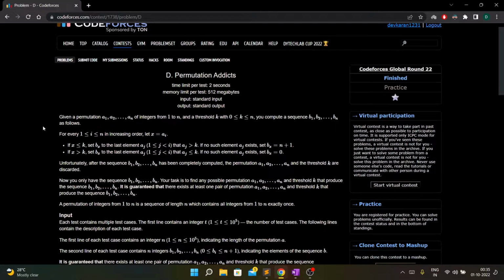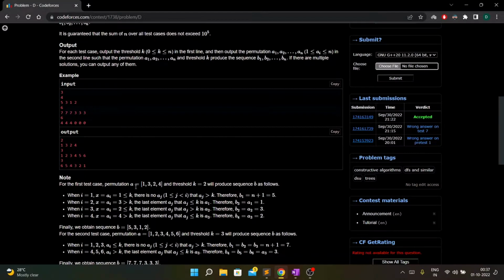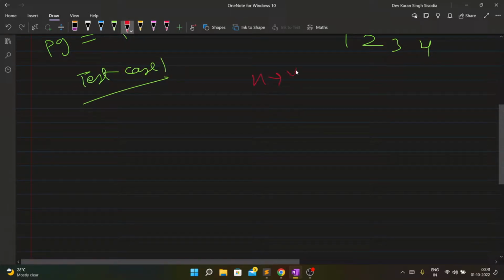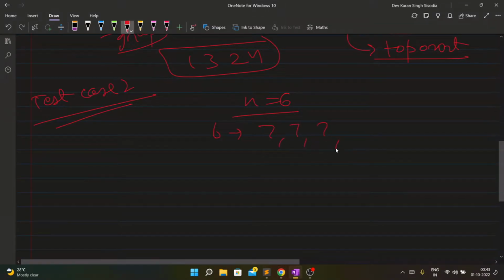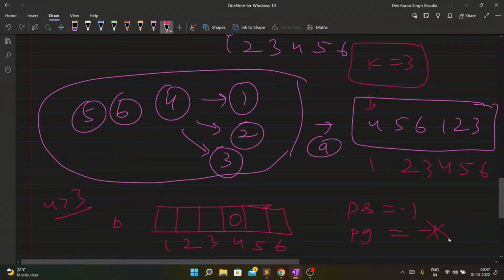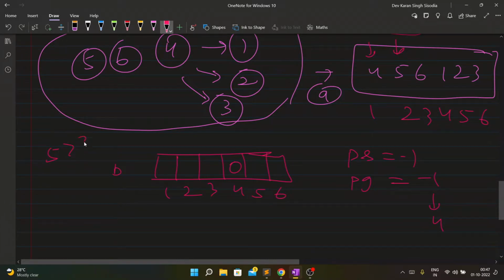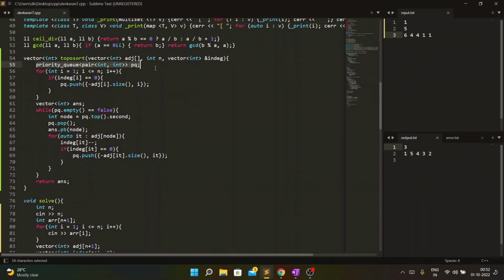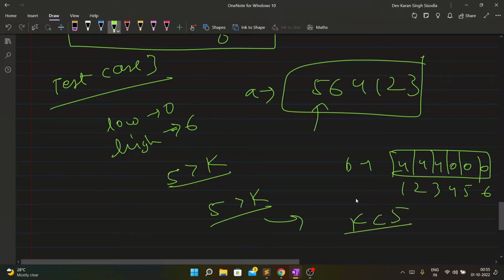Codeforces Global Round 22 D. Permutation Addicts